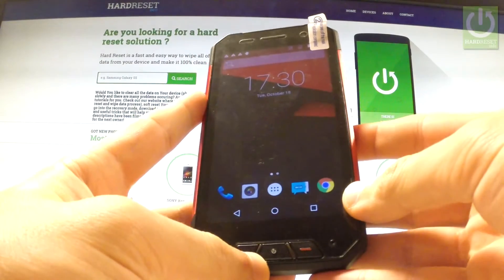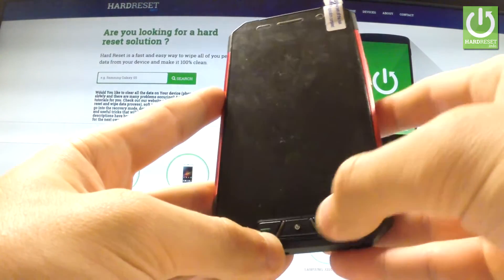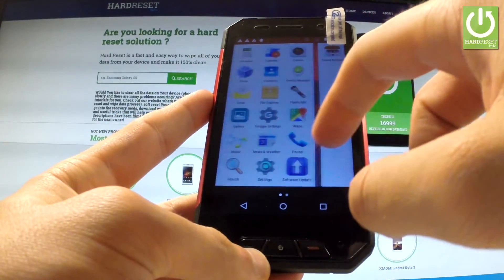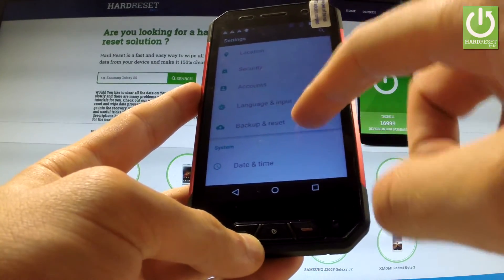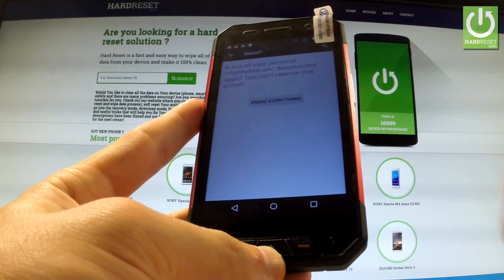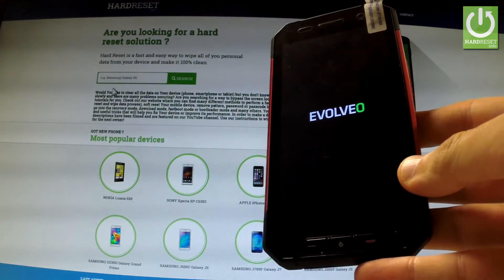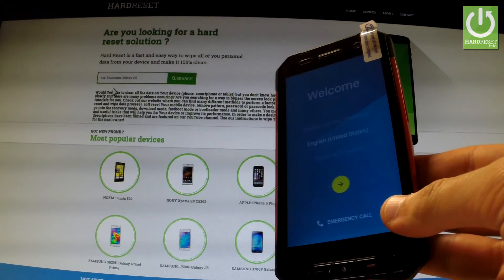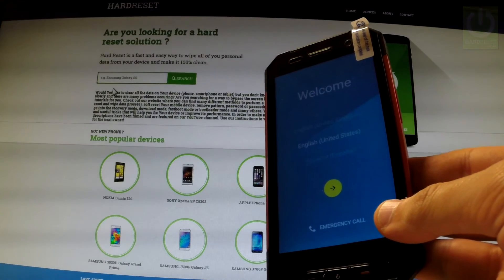EVOLVEO StrongPhone Q7 Factory Reset - Delete All Data in EVOLVEO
How to erase everything from your device? How to reset your phone? How to perform a factory reset? How to wipe out the EVOLVEO StrongPhone Q7 LTE? How to format EVOLVEO StrongPhone Q7 LTE?